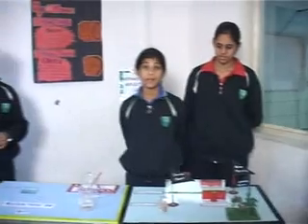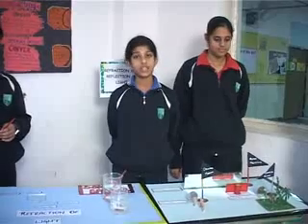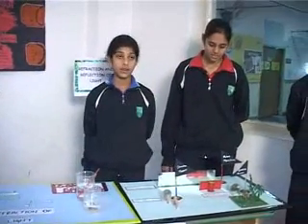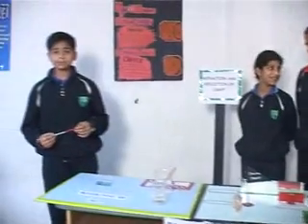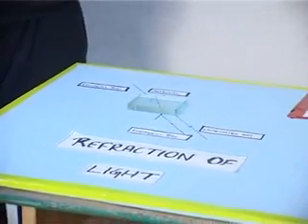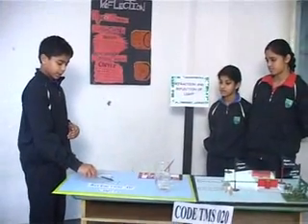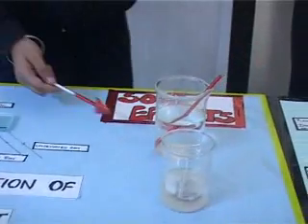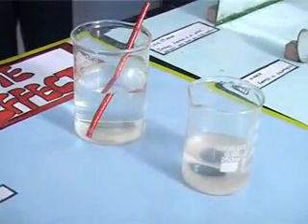Refraction/Reflection of Light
Science Fair Model : Refraction/Reflection of Light (Code TMS 020)